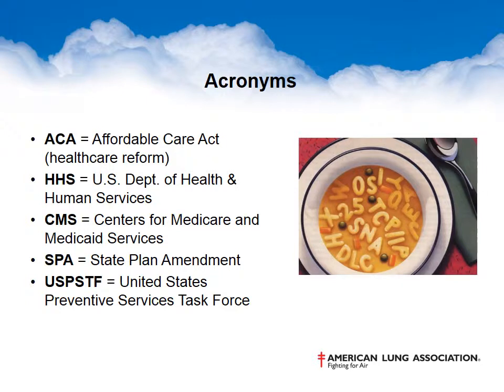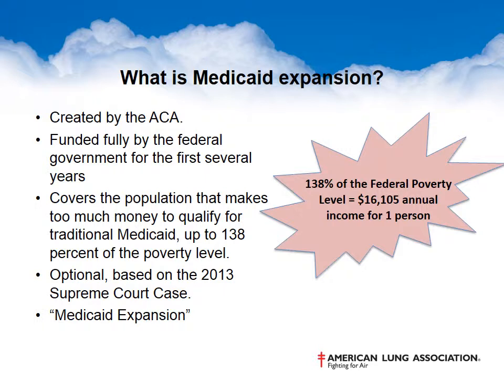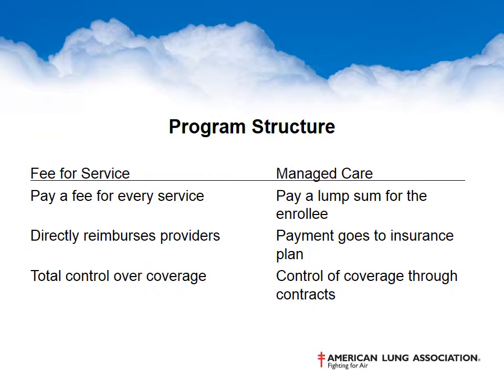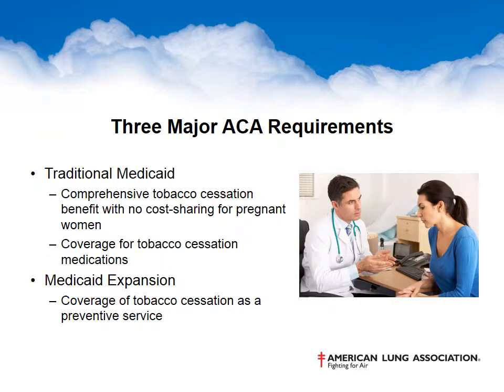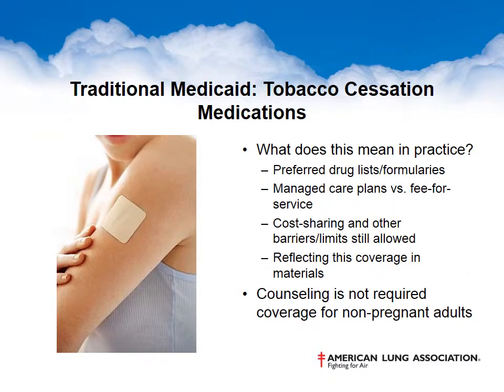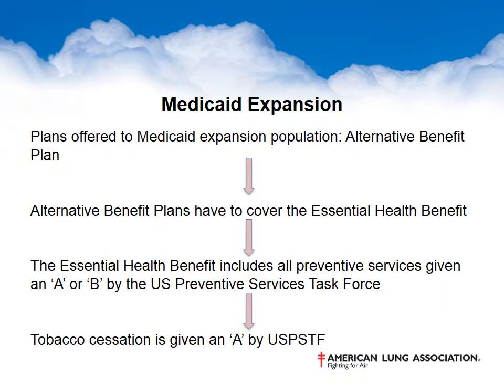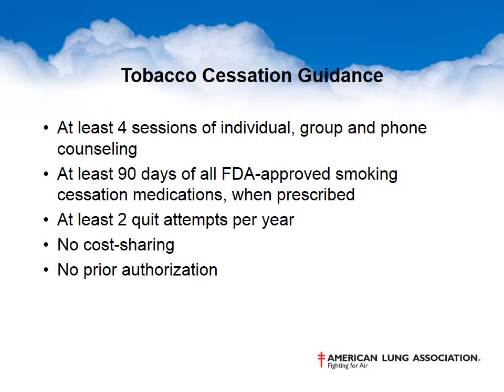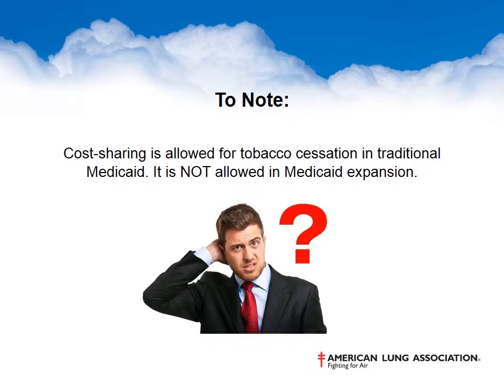Tobacco Cessation Coverage in Medicaid: What You Need to Know